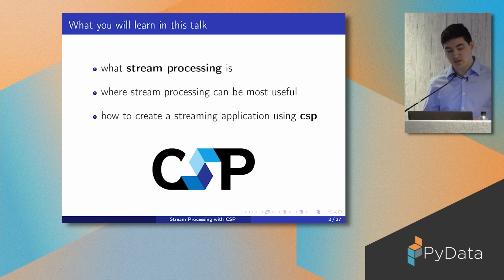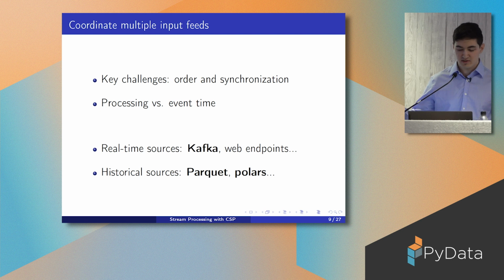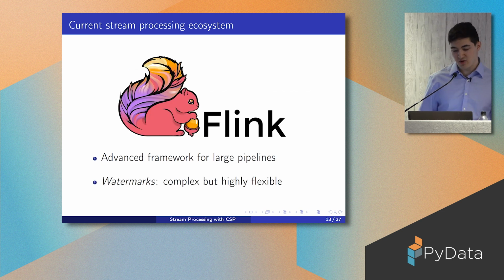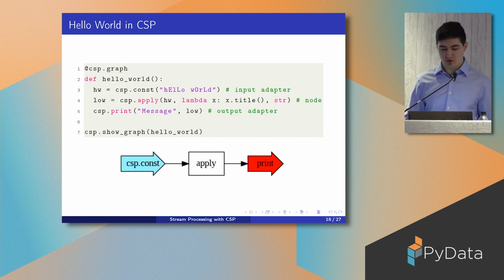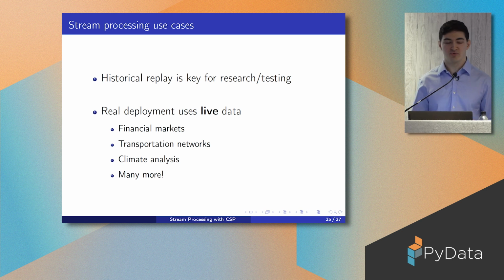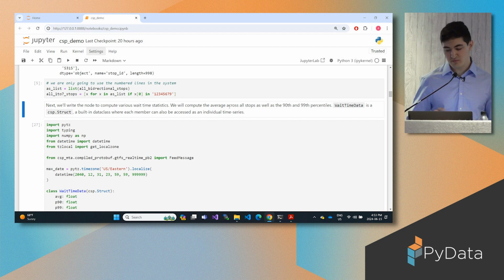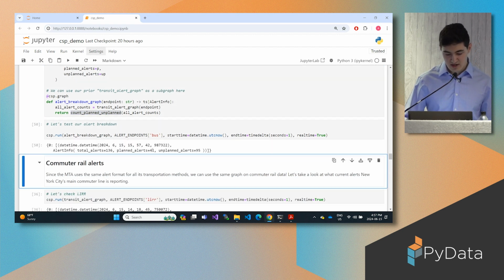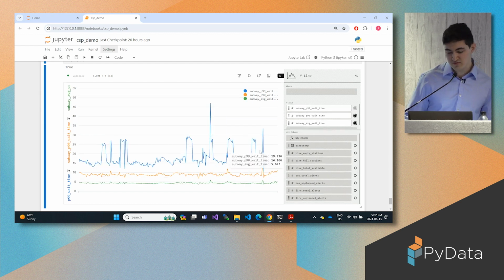Adam Glustein - Enabling real-time insights through stream processing in Python | PyData London 2024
PyData

Event stream processing enables real-time analytics and decision-making, which is crucial in
financial services, healthcare, manufacturing, and more industries. However, real-time stream
processing also presents various challenges due to the complexity of systems and new
paradigms involved. This talk delves into the event stream processing landscape and potential
roadblocks in implementing real-time event streaming and discusses the fundamentals of
building streaming applications with a real-world example.

00:00 Welcome!
00:10 Help us add time stamps or captions to this video! See the description for details.